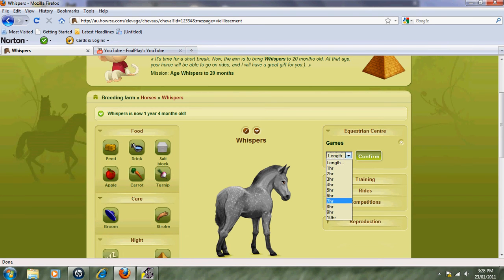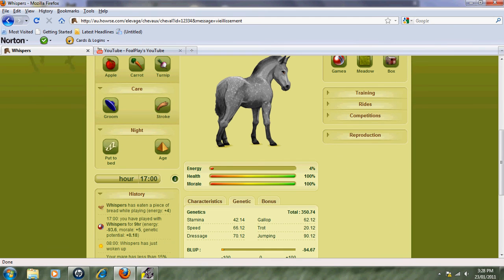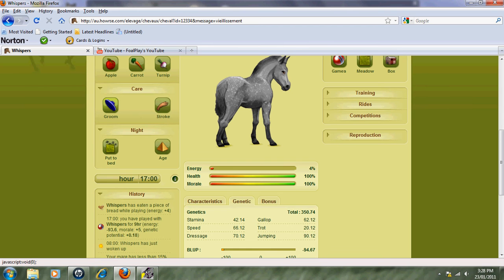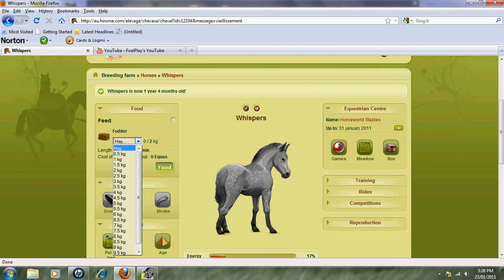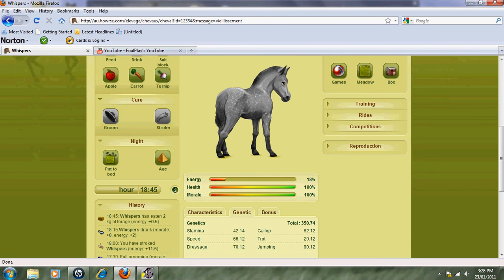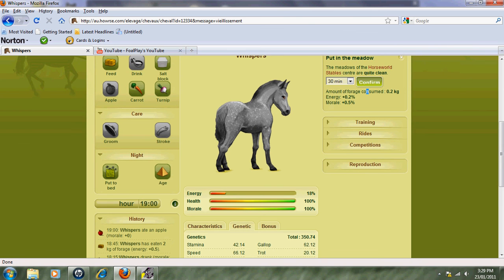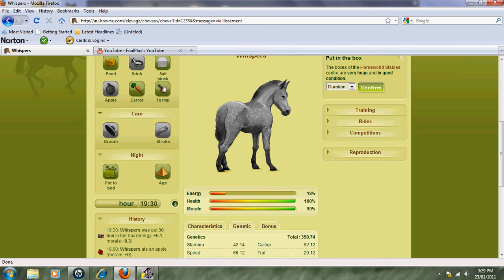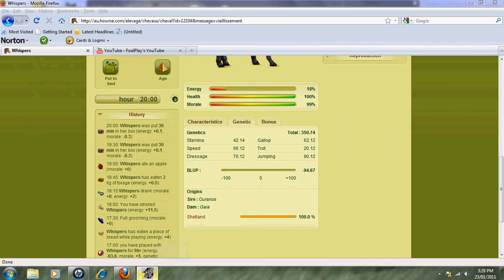Howrse foal games (1 year 4 months)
Whispers the shetland filly goes through her 1 year 4 months foal games